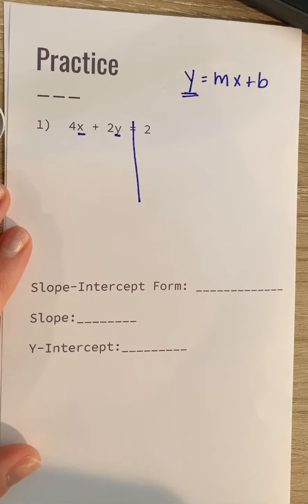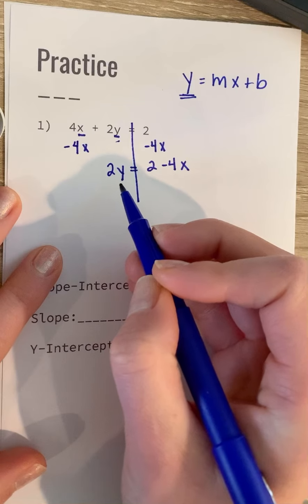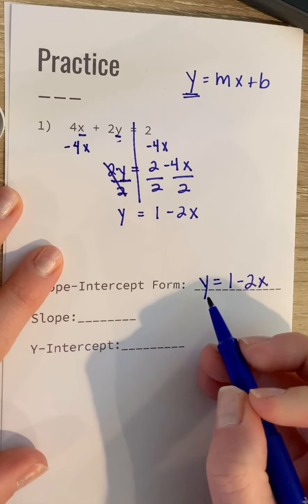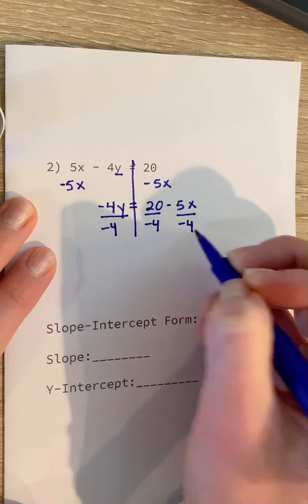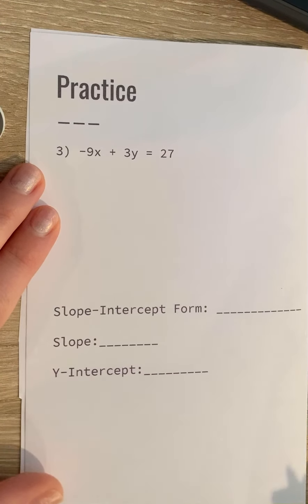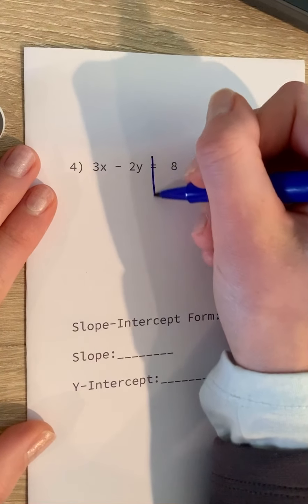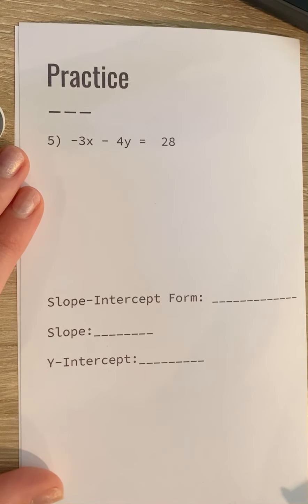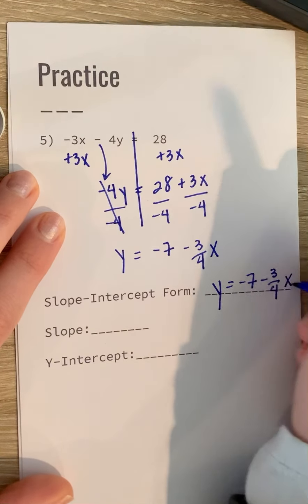Standard Form to Slope-Intercept Form